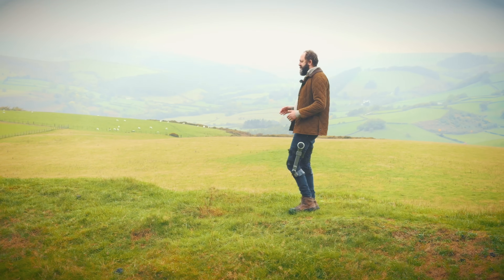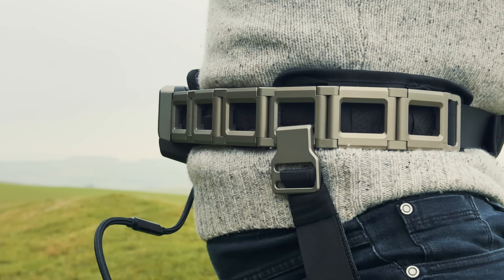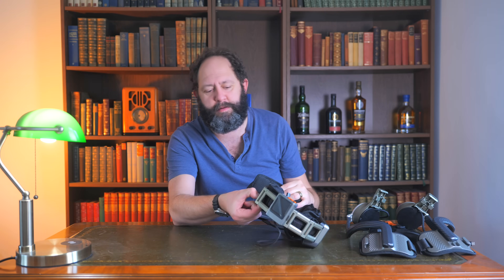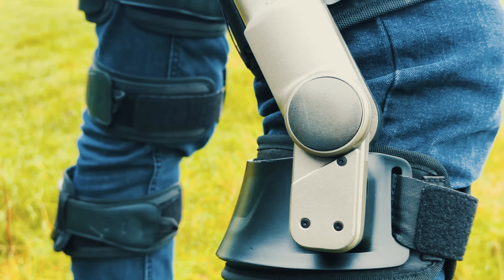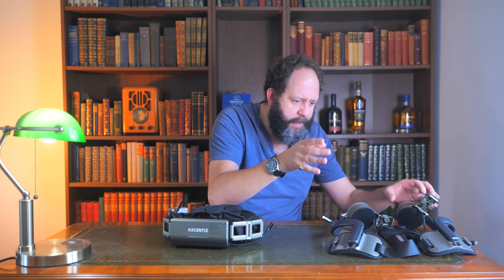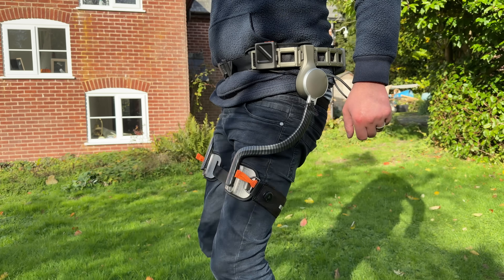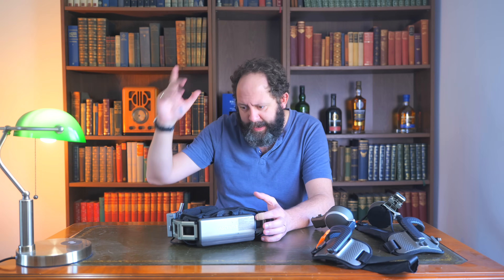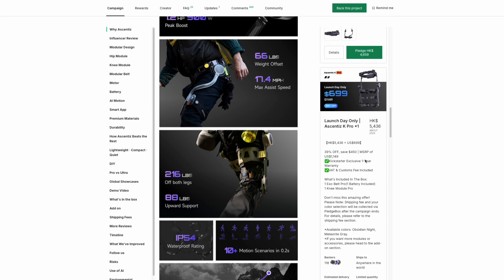This Modular Exoskeleton FIXED My Knees!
Today we take a look at the first knee exoskeleton from Ascentiz! The Ascentiz exoskeleton is an incredible product that makes walking accessible to everyone, especially those who want either extra strength in their knees through the ascentiz K module or those who want strength in their hips with the ascentiz H module - both of which make this a completely modular exoskeleton.

Before backing, make sure you read the Kickstarter trust and accountability

Products featured may have been sent to the Stu's Reviews studio free of charge and revenue relationships may exist external to the writing process.
The above statements do not impact the opinions shared, which are never for sale. All products are subjected to rigorous assessment before recommendation. Stu’s Reviews will always be an honest sounding board testing the bold claims of manufacturers, one gadget at a time.